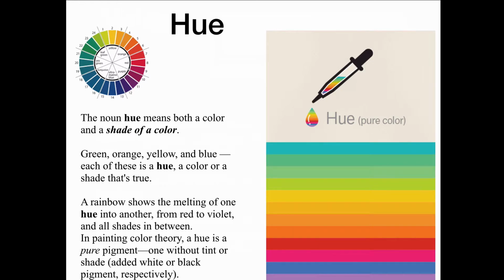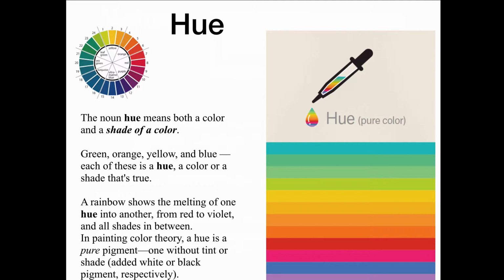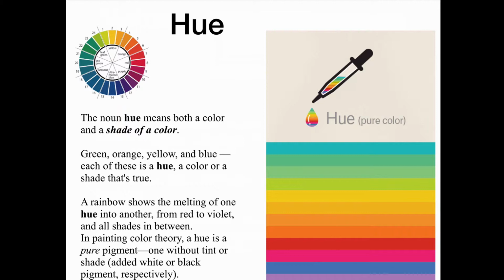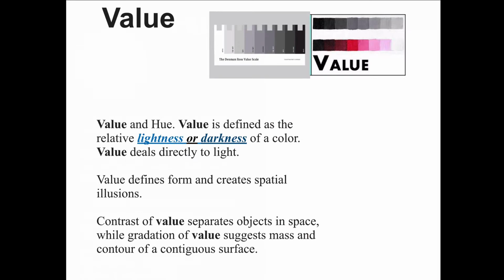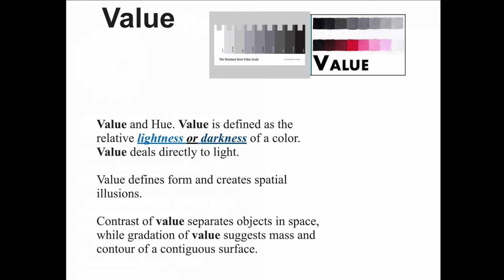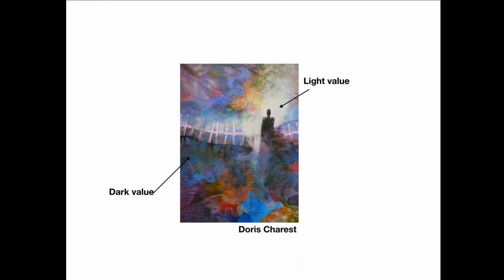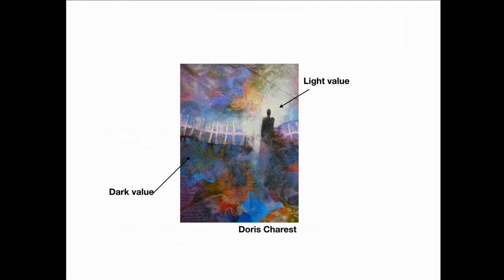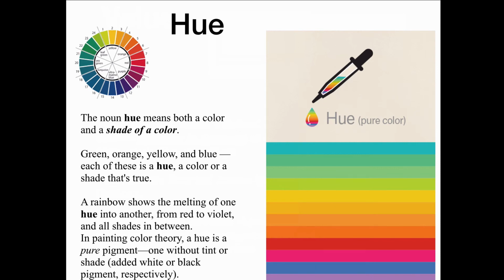Doris Charest Art: Hue and Value Defined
Doris Charest Art: Hue and Value Defined. Ever been confused as to what these terms mean?  This is the video for you. Each term is defined in easy terms that any beginner can understand.  This video is part of a course; COLOUR MIXING FOR ABSTRACT BEGINNER PAINTERS on Udemy.com.
More information about colour mixing and the terms used in colour mixing is available for you in this course.Check out my courses on Udemy.com for more advice.

Over the years, I have continuously experimented with media.  I added ink to my watercolors.  I added wasp nests pieces to my collages. I experimented with different papers.  I added string, plaster or wire to different pieces.  This show is about my love of experimenting and the paintings that resulted from that.

Mixed media is my favorite form of painting. I love the variety of media because it helps tell stories. When creating a painting, I have a story in mind but I also wants the viewer to create their own story or relationship with the painting and evoke memories for them.  My courses on Mixed Media are now available online at sites called: Udemy.com and Skillshare.com.  Join me in the joys of creating mixed media.